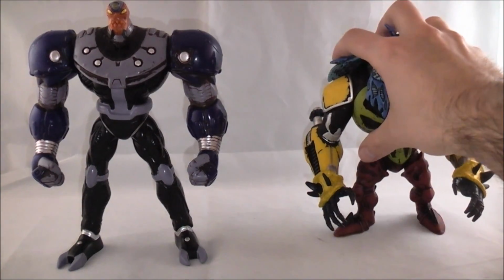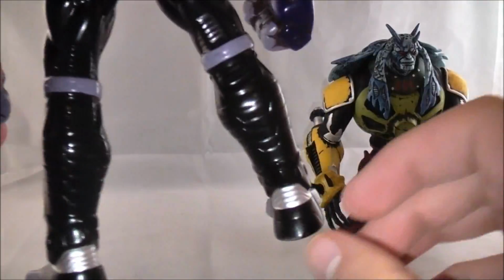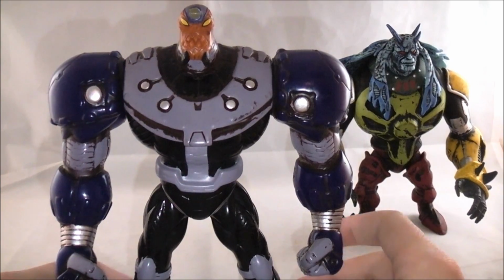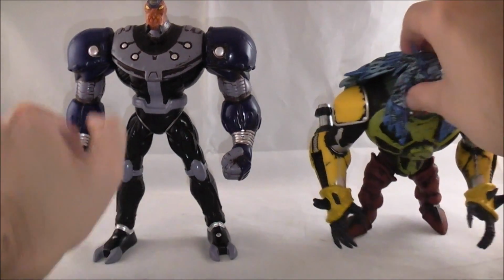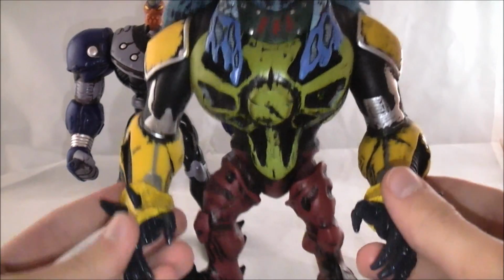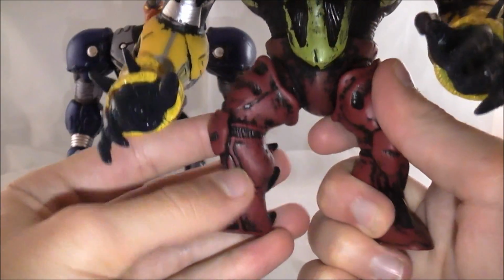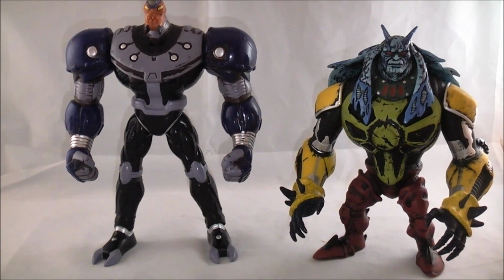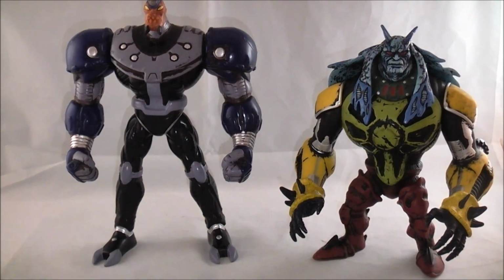Ben 10 Hyper Alien Vulkanus and Ultimate Aggregor Review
Welcome to my review of the Hyper Alien Figures of two of the villains from Ben 10 Vulkanus and Ultimate Aggregor. This line is of bigger statue like figures that are done in a realistic and stylized style. So are the latest to villains to release worth the money? Find out in the review.